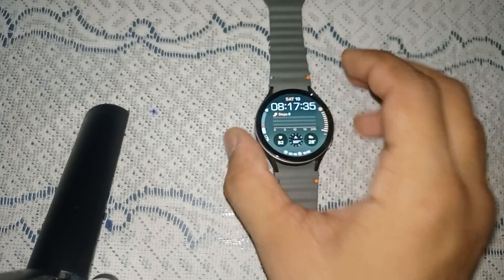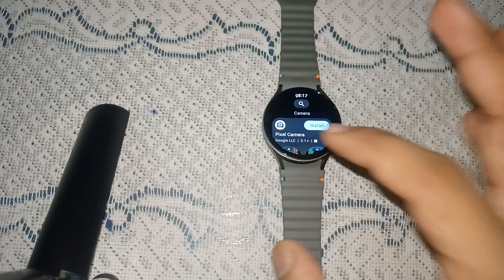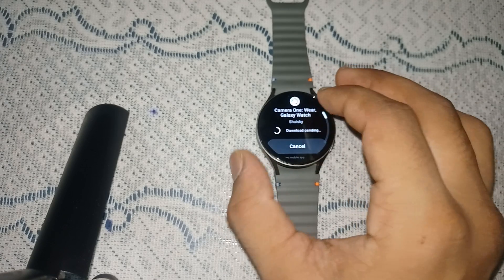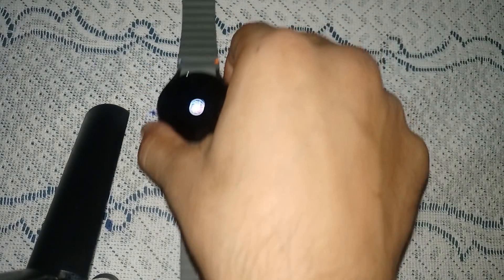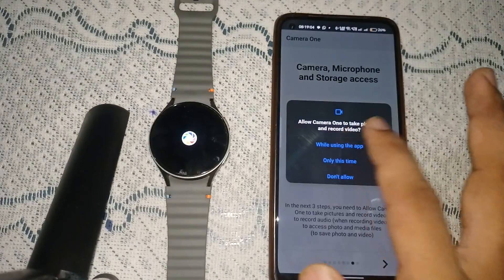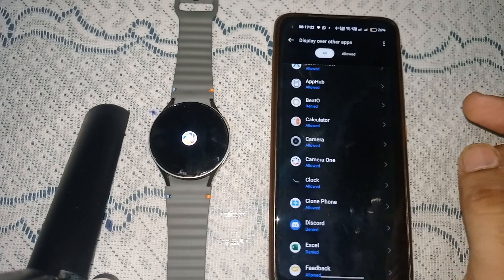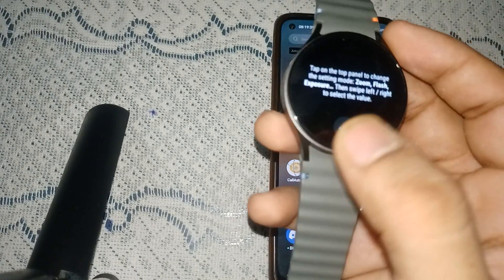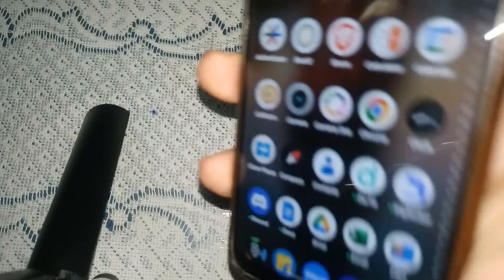SAMSUNG Galaxy Watch 7: How To Install Camera App (Remote Shutter)?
In this informative video, we guide you through the process of installing the Camera App on your SAMSUNG Galaxy Watch 7, enabling you to utilize the remote shutter feature effectively.